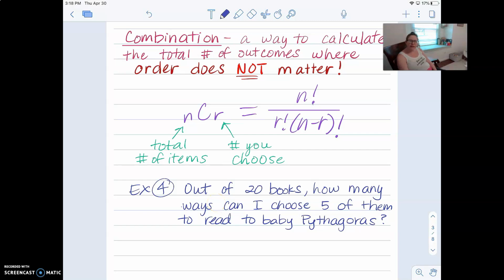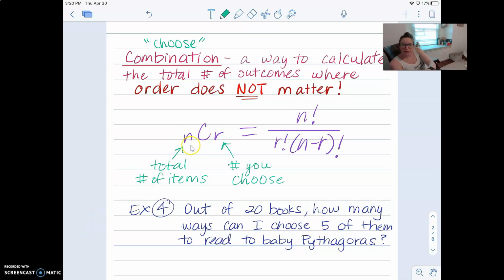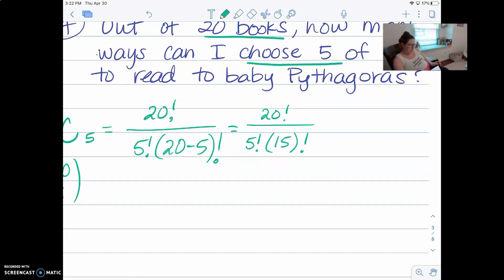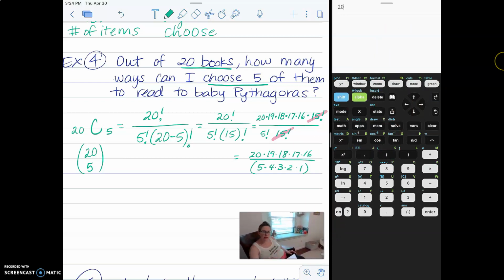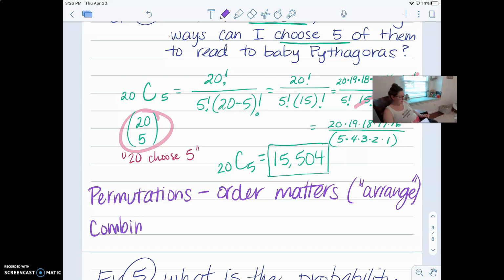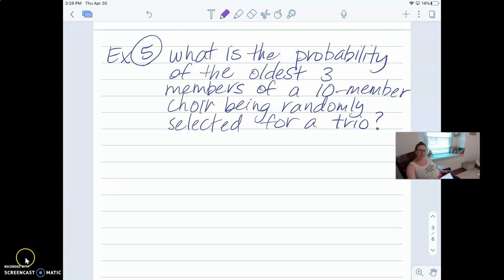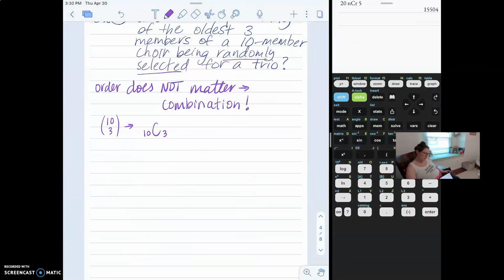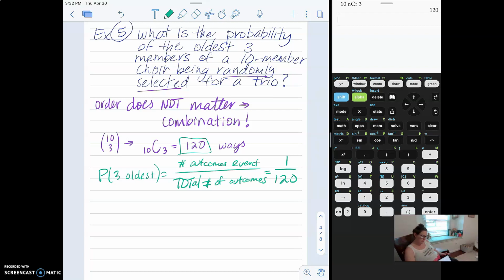8 2 Video #2 Combinations